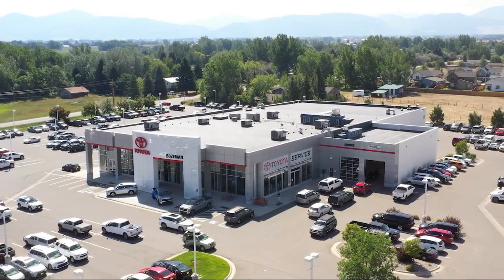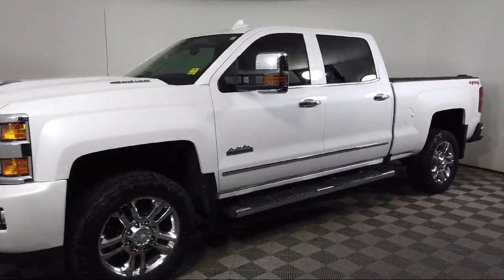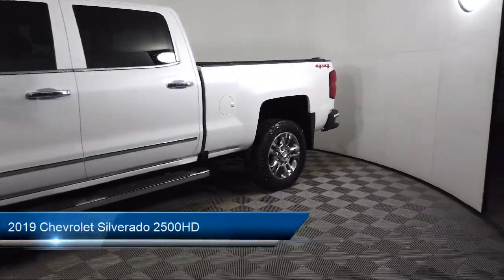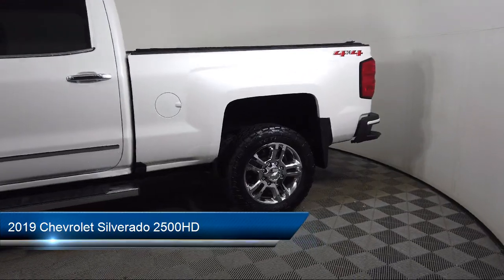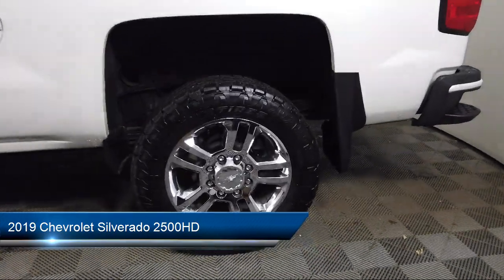2019 Chevrolet Silverado 2500HD High Country Crew Cab Bozeman Belgrade Big Sky Livingston Butte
2019 Chevrolet Silverado 2500HD High Country Crew Cab Stock Number: C10384 Vin:1GC1KUEY7KF175608.